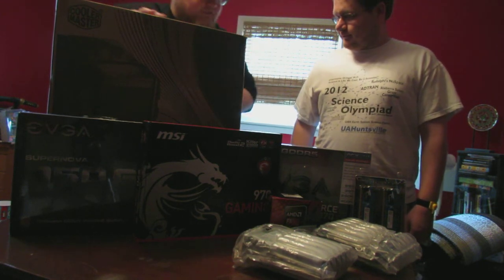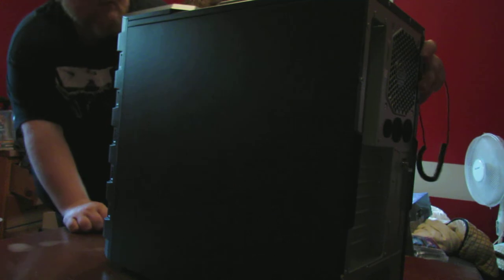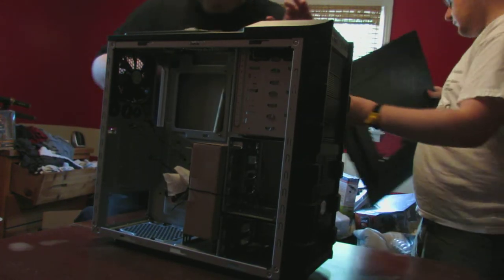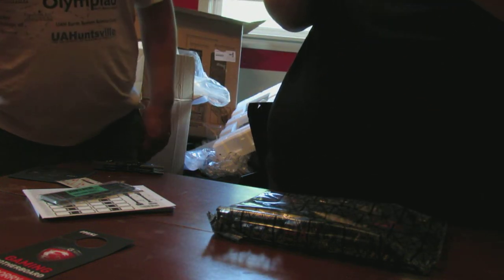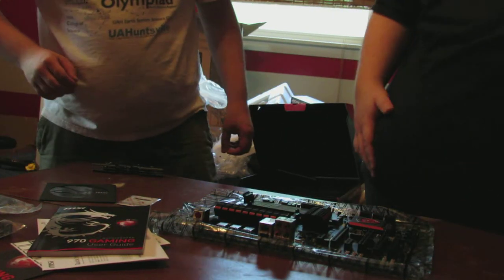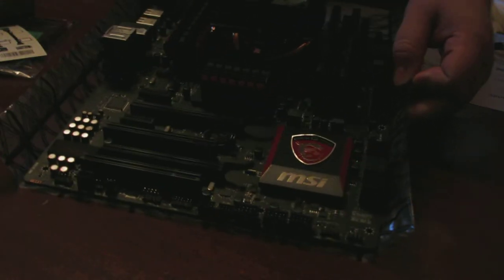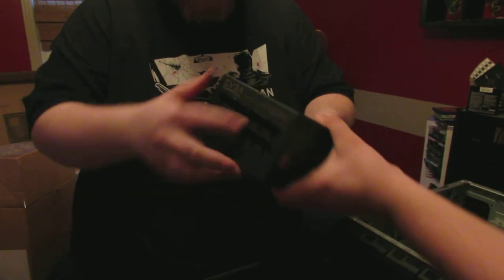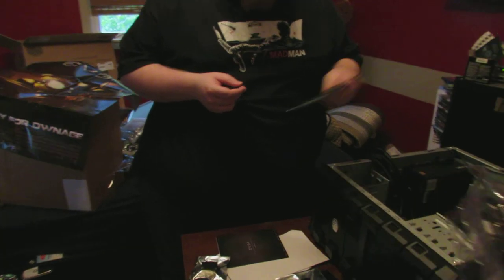Let's Build a PC! Hope it don't blow up!